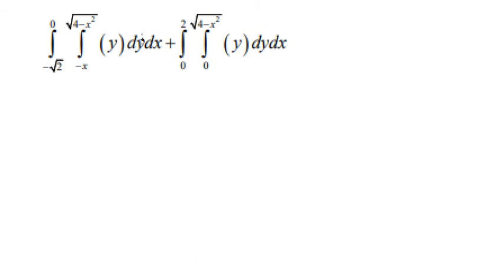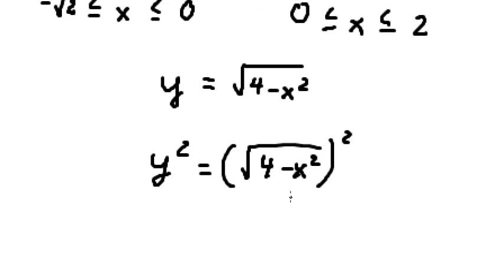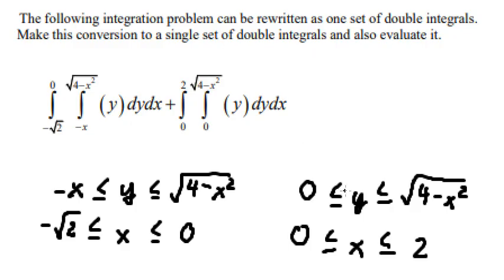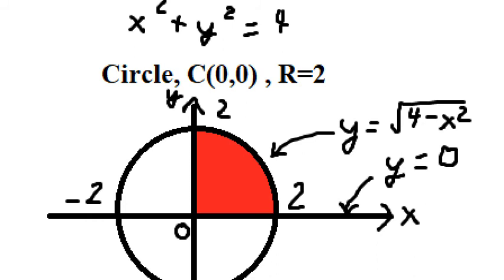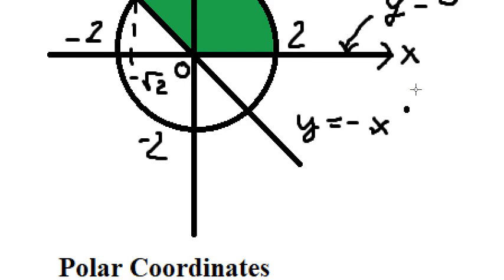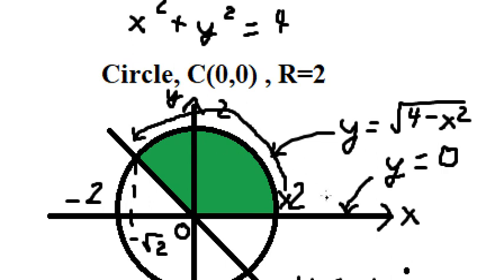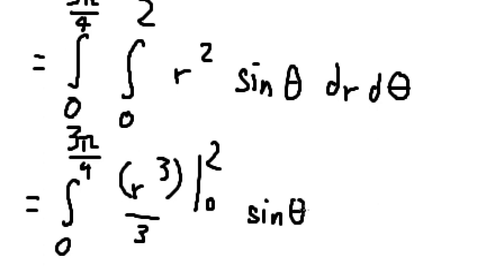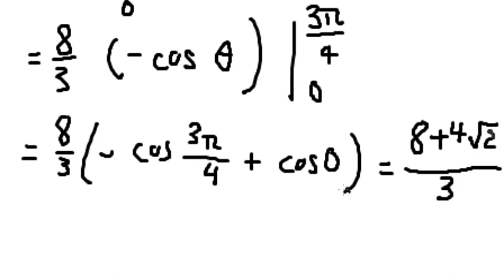Calculus Help: The following integration problem can be rewritten as one set of double integrals